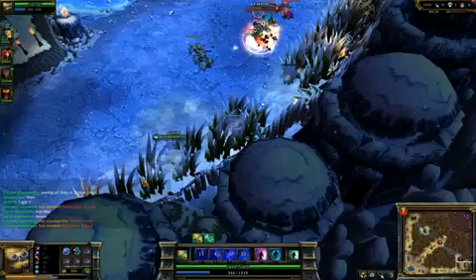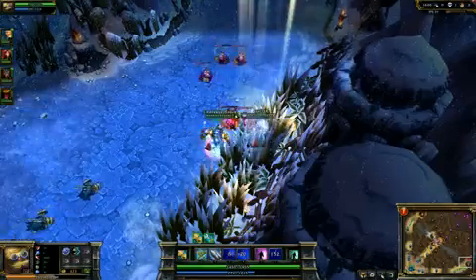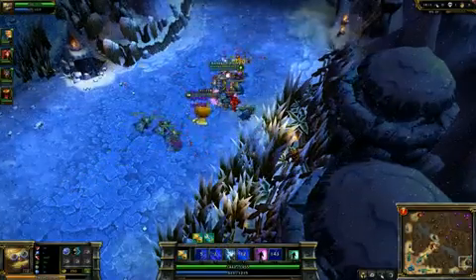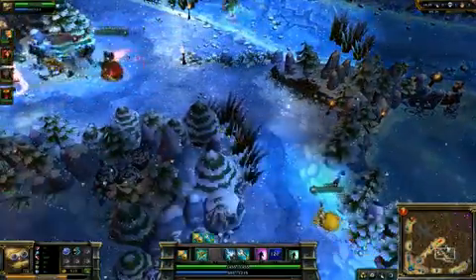Heimerdinger - Post-Game - League of Legends #031 pt 1 2